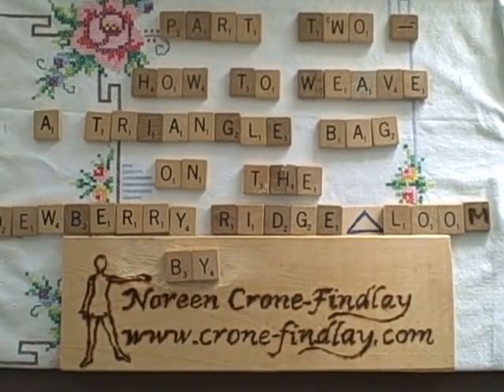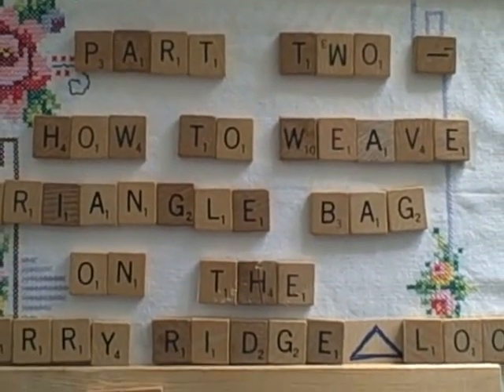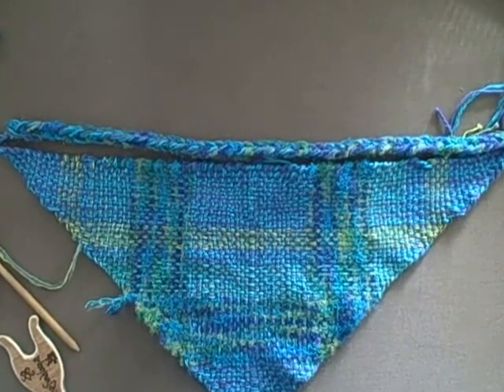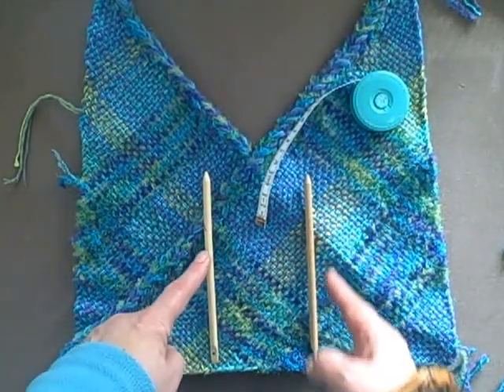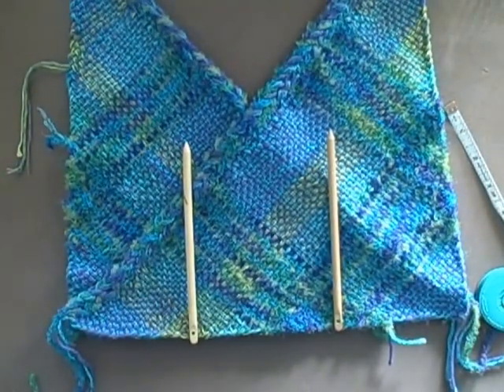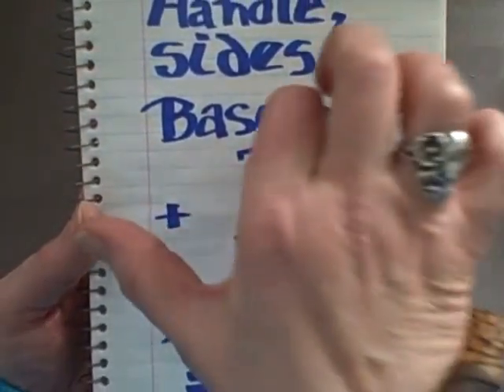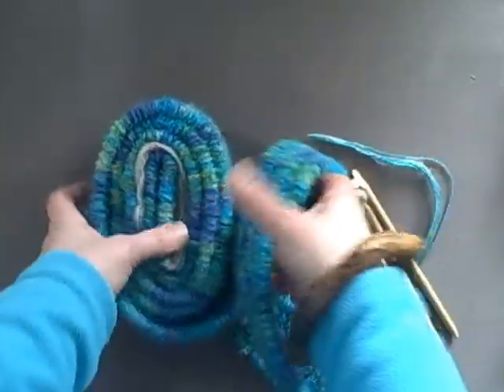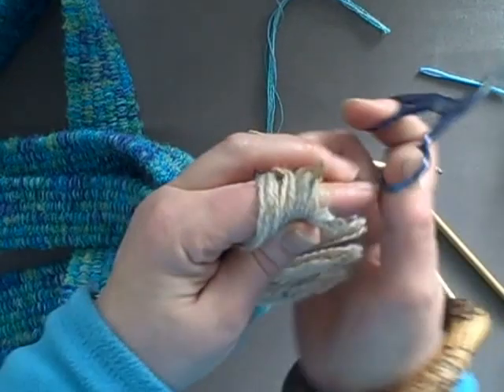How to weave a triangle bag with a 14 inch tri loom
This video tutorial by Noreen Crone-Findlay shows how to weave a shoulder bag using the 14 inch triangle loom from Dewberry Ridge Looms and 6 weaving sticks.  The bag has pockets on the front and back and is easy and fun to make.  If you are short, then you may choose to make the strap slightly shorter than the one shown in the video.  For more projects woven on weaving sticks, please go and to see another video on how to weave triangle bags, please